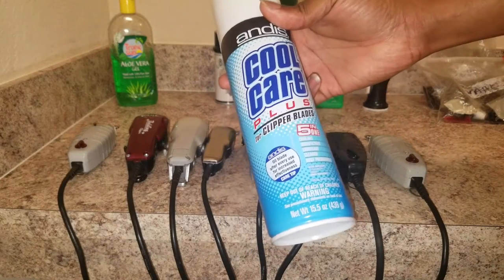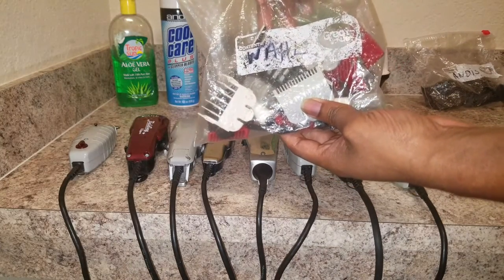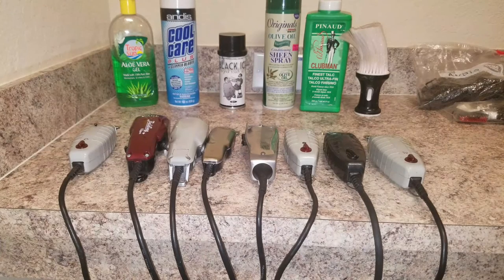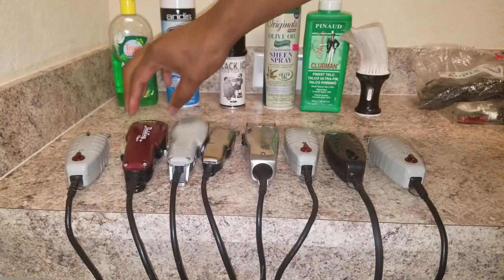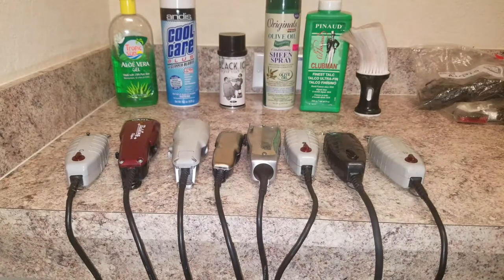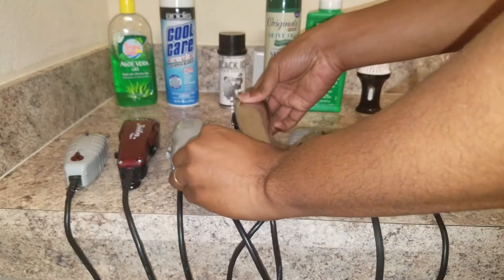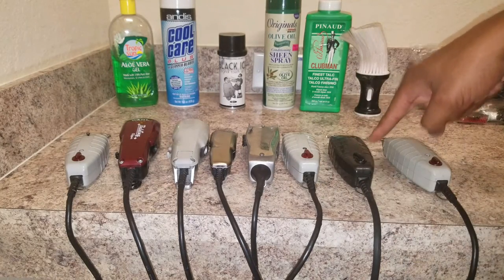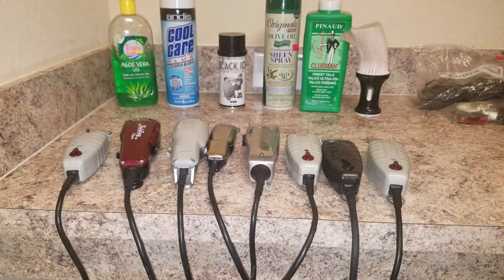tour of my clippers and other products I use